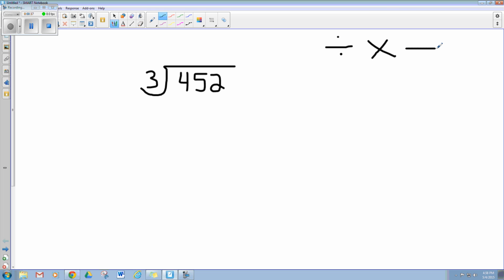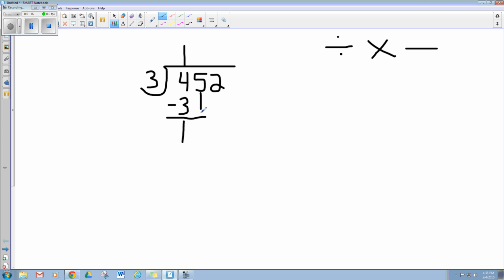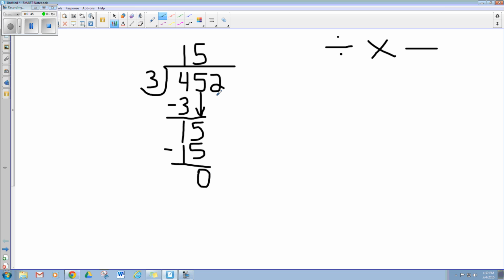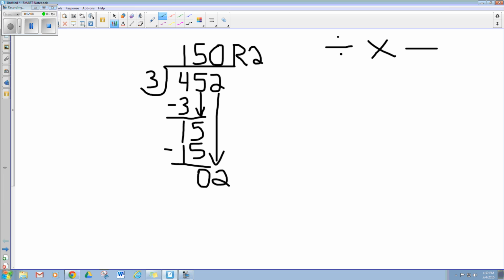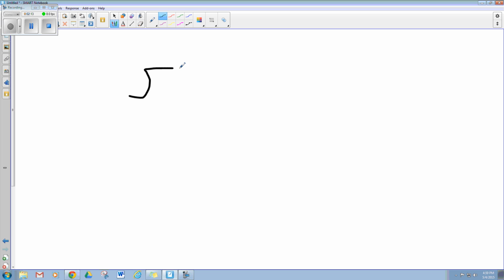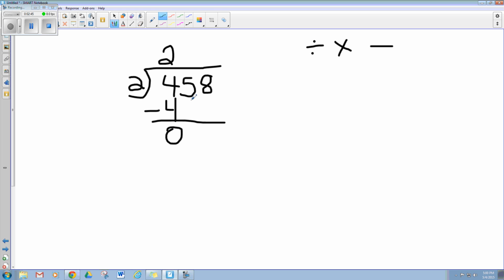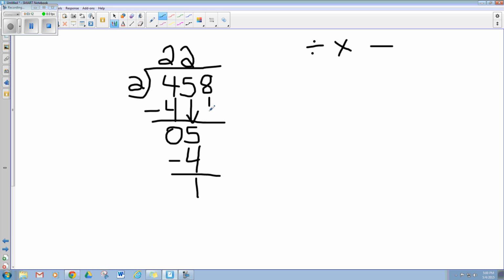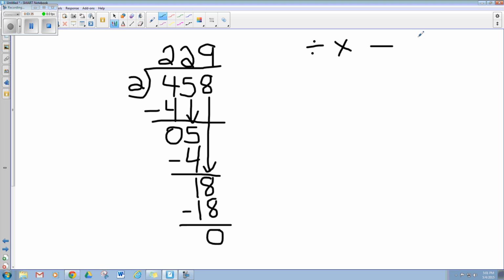Long Division - Step Two - Standard Form